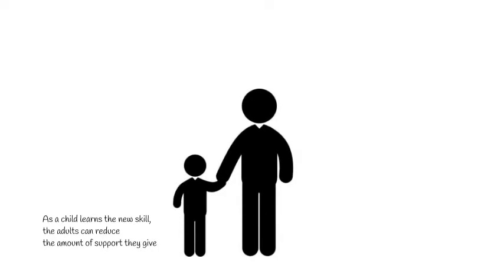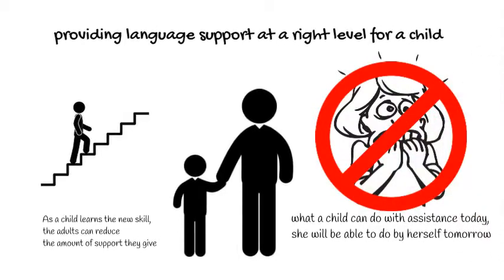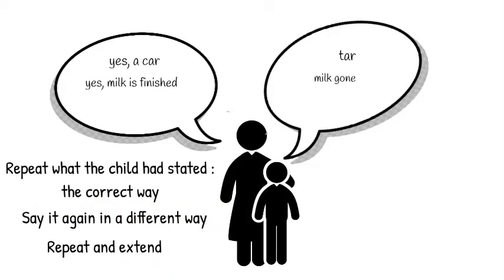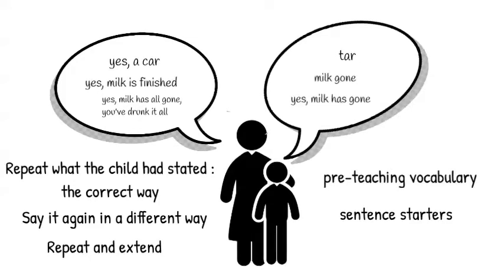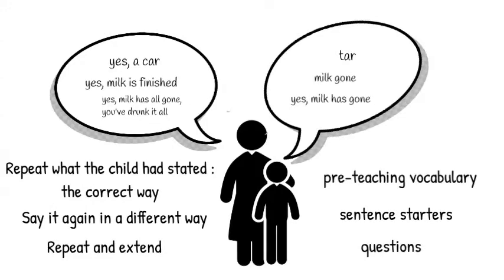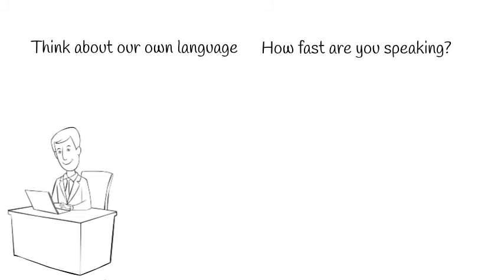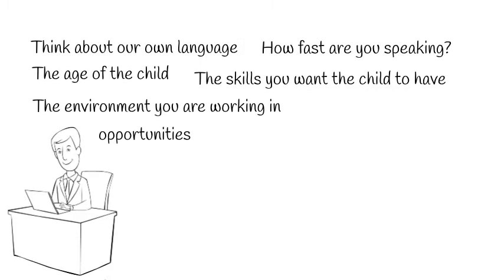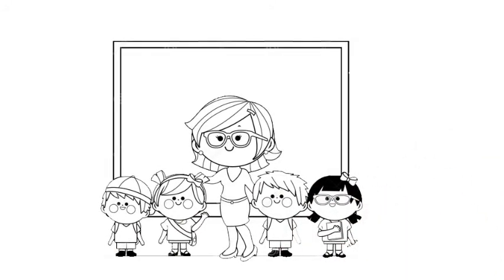Language Scaffolding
From simple to more complicated language